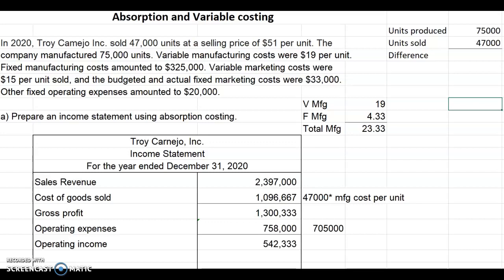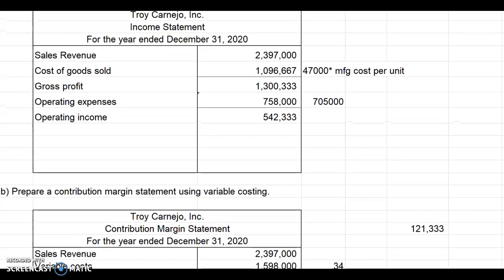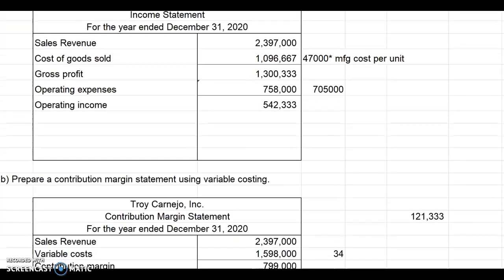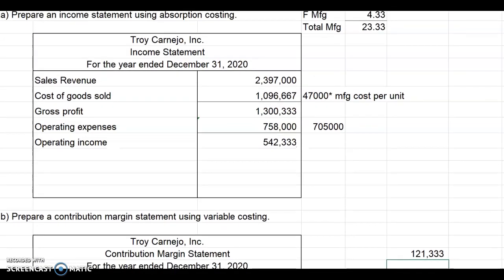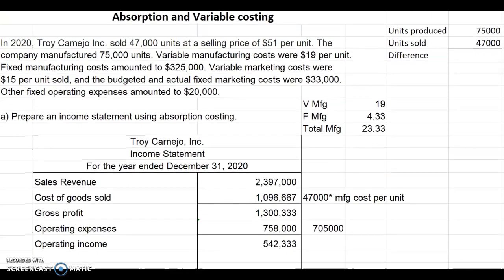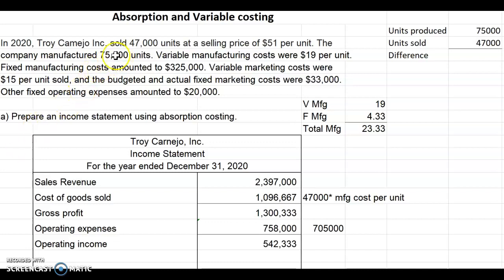132 Chapter 6 part 3